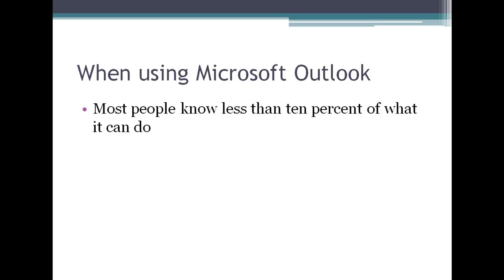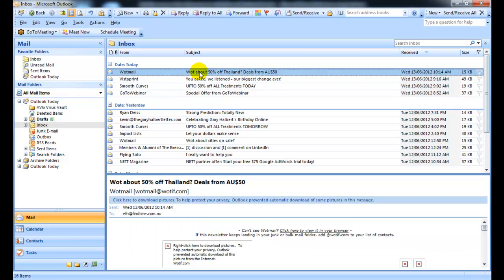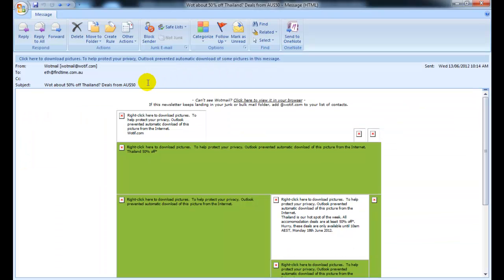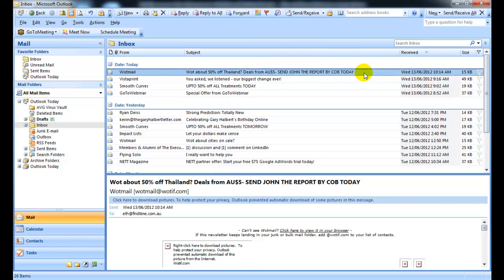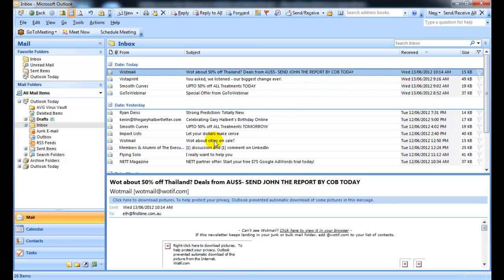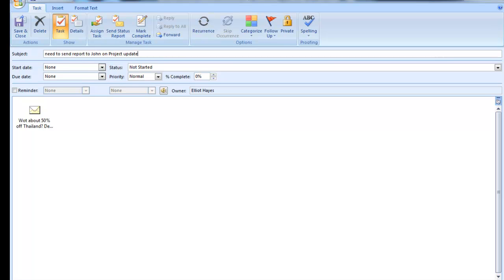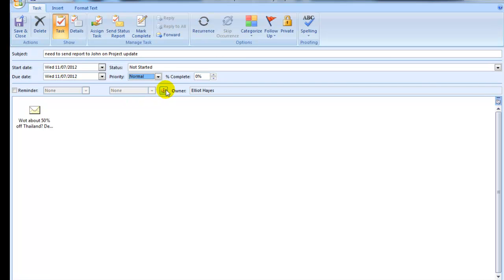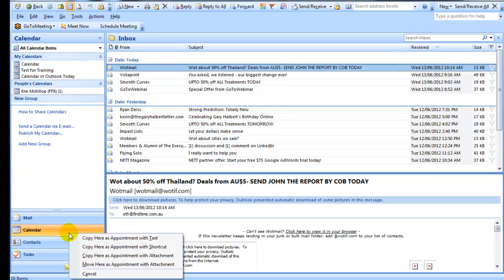Time Management with Microsoft Outlook Free Preview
Our popular program - Time Management with Microsoft Outlook - shows you how to save time using Outlook as a productivity tool.
Here are a few tips that you can use immediately to take control of Outlook